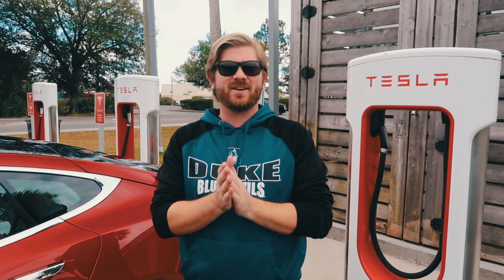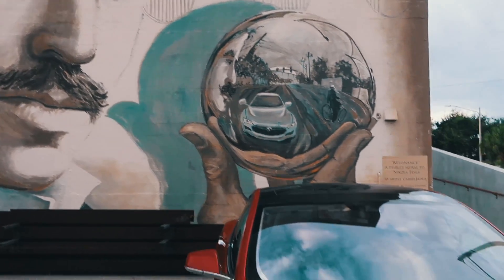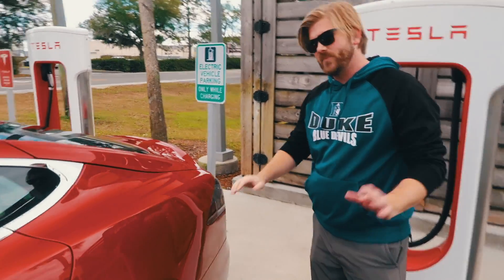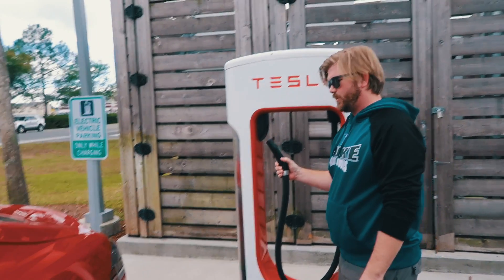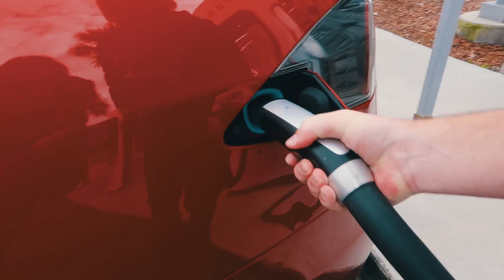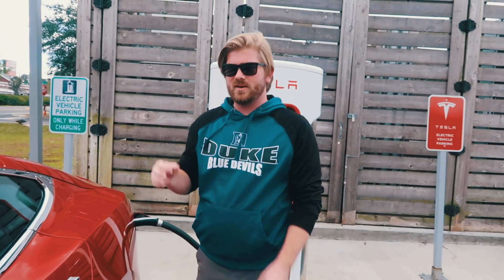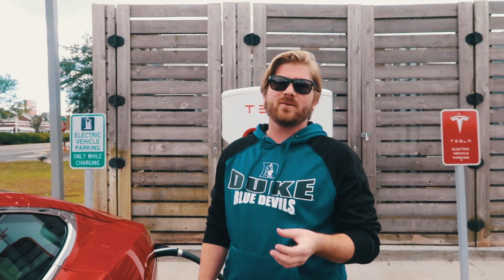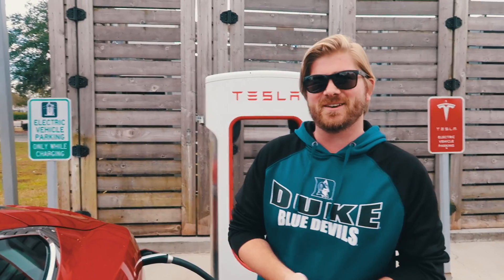How To Use a Tesla Superchargers (Newbie Guide)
How does a Tesla Supercharger work?

Considering a Tesla? Get 6 Months Free Supercharging when you use my referral

A Tesla Supercharger is a rapid charger that will recharge the batteries in your Tesla. Unlike a home charging unit or low-speed public chargers that charge at around 7kW speeds, Tesla Superchargers work at a much faster rate of up to 120kW, through DC (direct current) quick charging.

Supercharger stations are conveniently located near desirable amenities like restaurants, shops and WiFi hot spots. Each station contains multiple Superchargers to get you back on the road quickly.

Below are additional program details which apply to Tesla vehicles under the Supercharger program.

-All new Tesla vehicles require a fee to Supercharge.

-Where possible, owners are billed per kWh (kilowatt-hour), which is the most fair and simple method. In other areas, we bill for the service per minute.

-When billing per minute, there are two tiers to account for changes in charging speeds, called “tier 1” and “tier 2”.

-Tier 1 applies while cars are charging at or below 60 kW and tier 2 applies while cars are charging above 60 kW. Tier 1 is half the cost of tier 2.

-Tier 1 also applies anytime your vehicle is sharing Supercharger power with another car.

Pricing to use a Supercharger may vary by location, and prices may change from time to time. All prices include taxes and fees.

Average pricing information is provided below and specific pricing for each Supercharger location is shown in the navigation application on the vehicle touchscreen.

Certain Model S and X vehicles ordered before November 2, 2018 receive 400 kWh (~1,000 miles) of Supercharger credits annually.

Standard Supercharger fees apply after credits are used.

Supercharging is simple and convenient—just plug in and charge up.

Supercharging history is automatically populated in your Tesla Account showing the credits used or, if applicable, the amount billed. Tesla is committed to ensuring that Supercharger will never be a profit center.